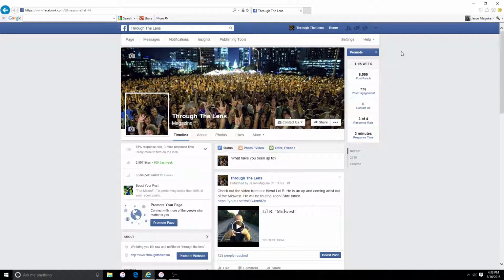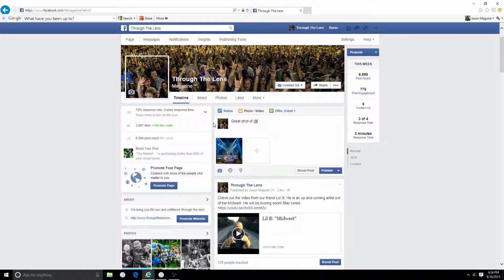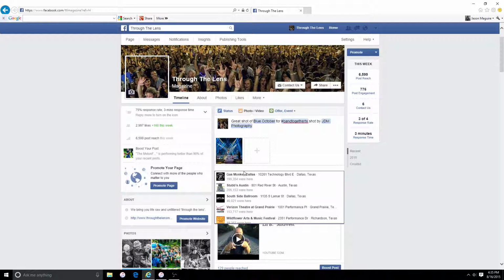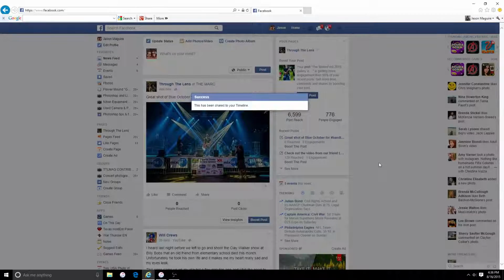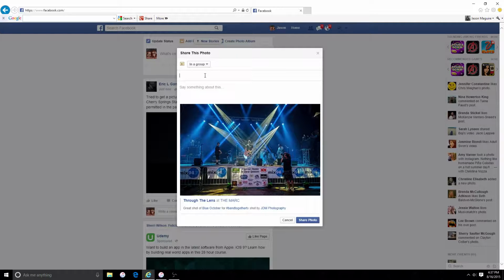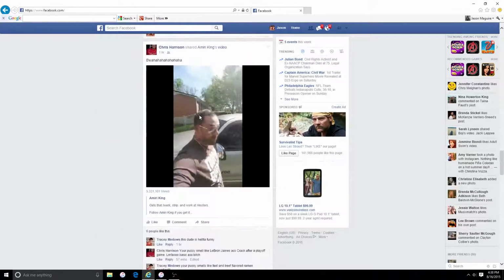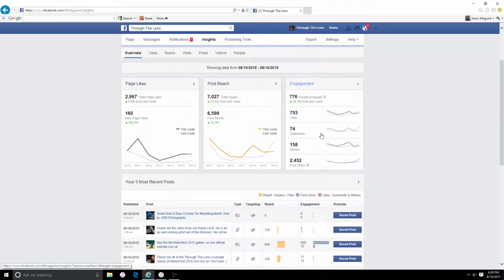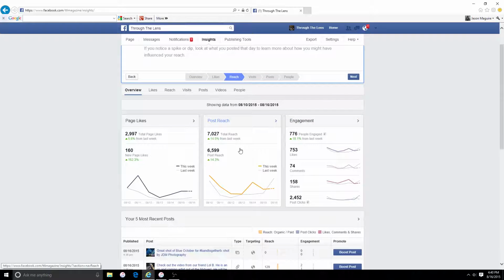how to share and post for maximum reach TTL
Best practice for posting to TTL